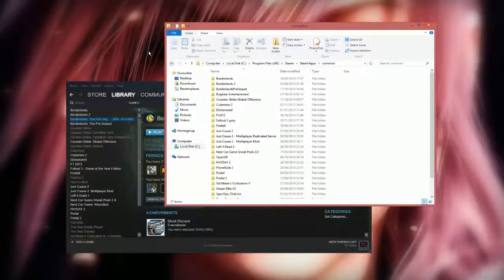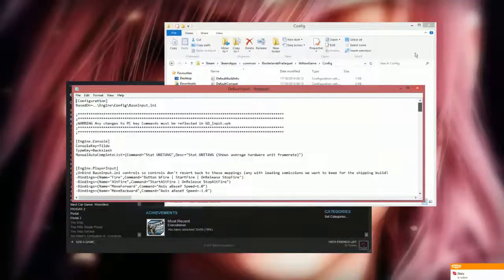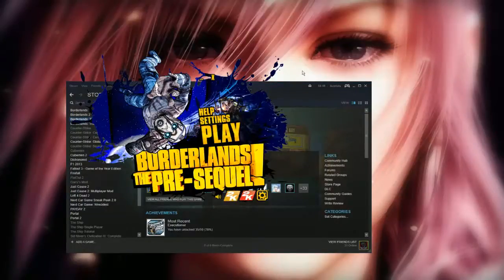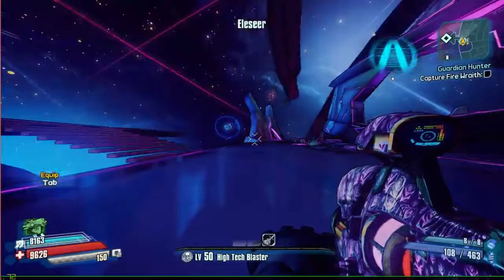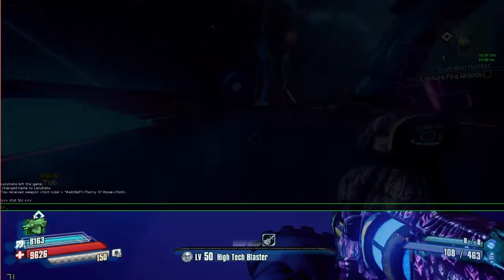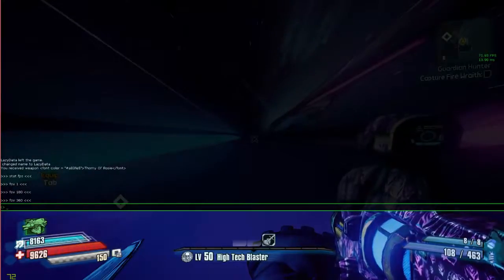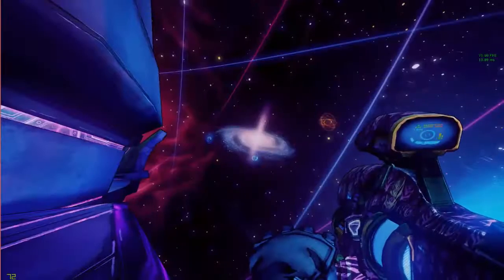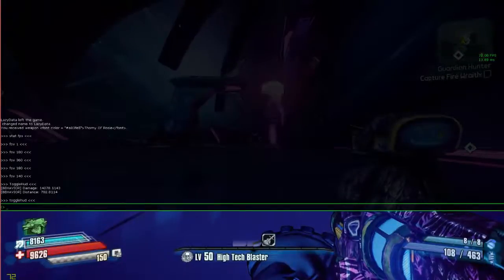How to enable Console commands in Borderlands The Pre-Sequel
Just a quick video showing how to enable and use some basic commands of console commands
ConsoleKey=Tilde
TypeKey=Backslash
Incase you cant see clearly in the video